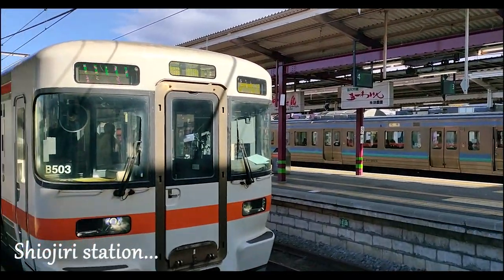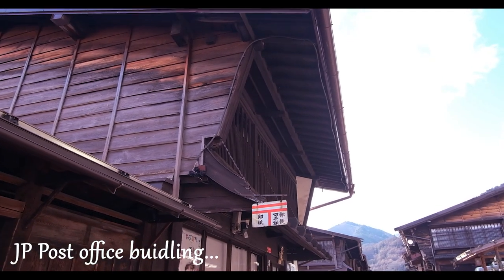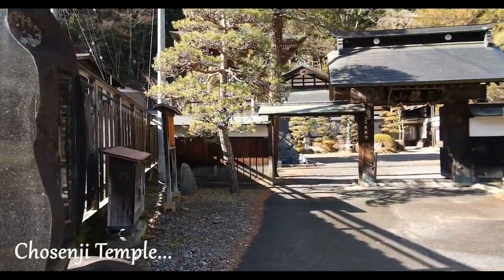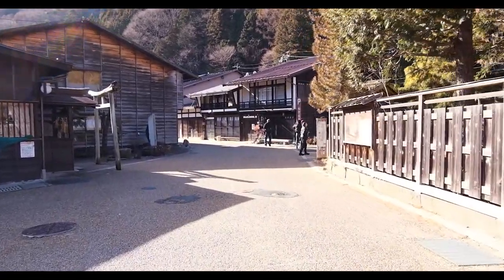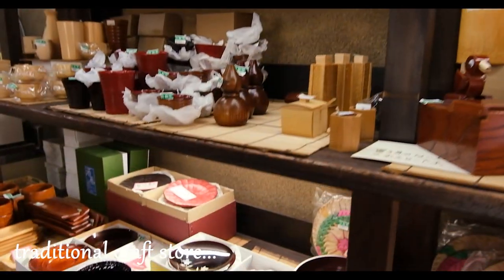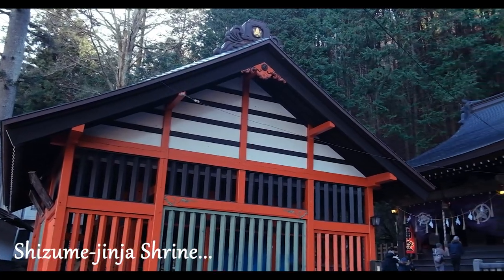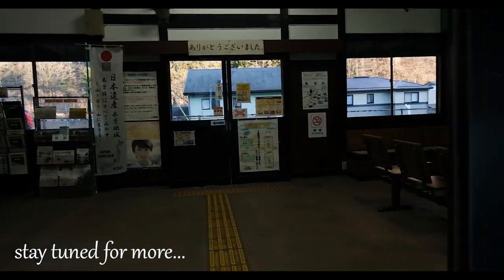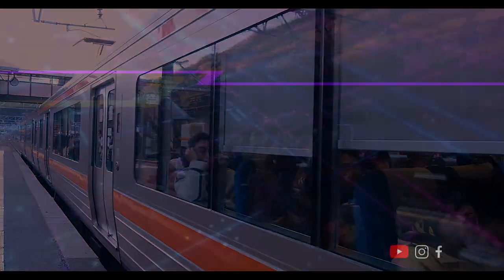Exploring Narai-juku: A Journey through Time and Tradition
Hello everyone,

Embark the journey of Historic Narai Juku with me...
Chapters :
0:00 - Intro
0:59- Start of the trip
1:13- Shojiri station
1:40 - Narai Station
1:49 - Exploring Narai juku
2:29 - Traditional JP Post office
3:30 - Alcohol Vending Machine
3:45 - Chosenji Shrine
4:37 - Traditional craft store
5:46 - Town notice board
6:01 - Shizume jina Shrine
7:28 - Steam Locomotive C12 199...
8:48 - Kiso Bridge
10:00 - Outro
◆Location
Narai-juku
Shizume Shrine
Kiso Bridge
Chosenji
Video Shot on : FUJIFLIM XS 10
Related Searches -
NaraiJuku
Historic Town
Day trip from Tokyo
One day Trip
Weekend trip
Japan Hidden gems